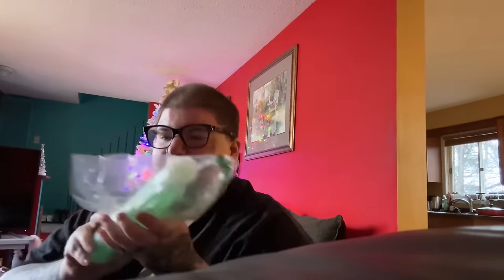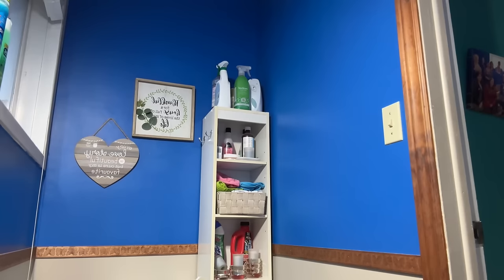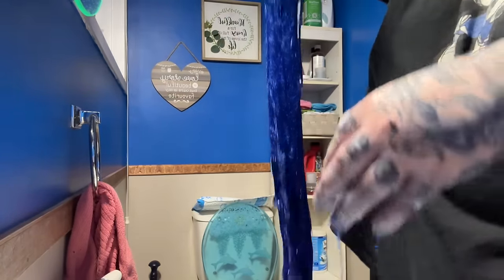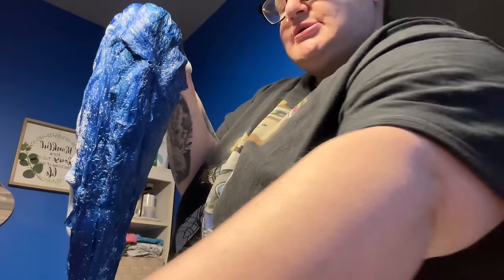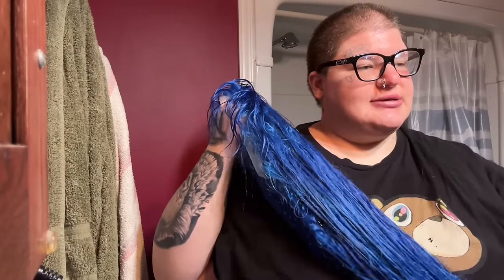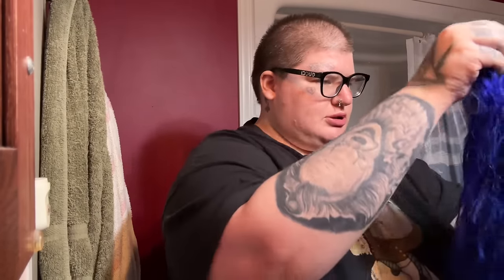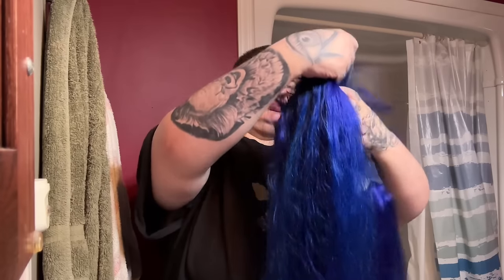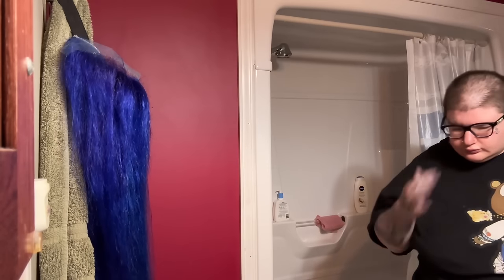*attempting* to dye my wig electric blue 😭